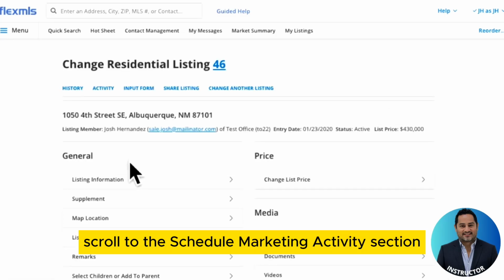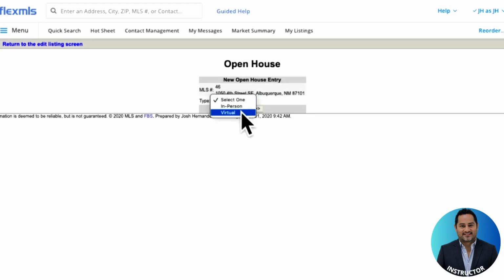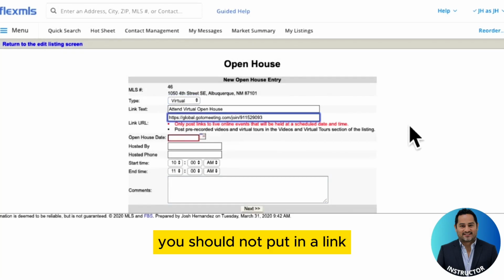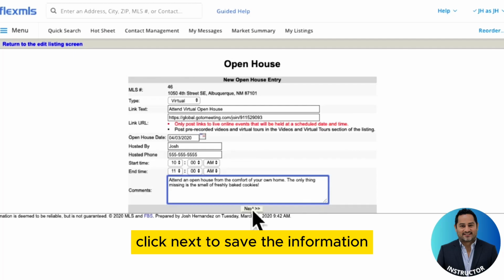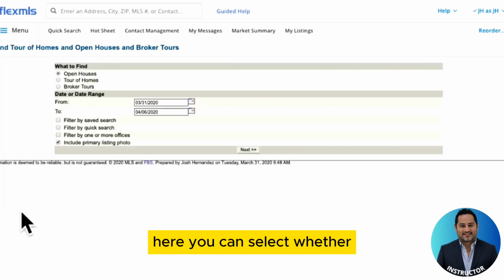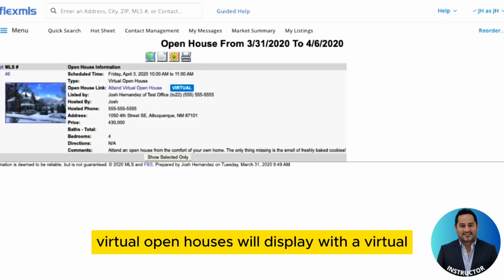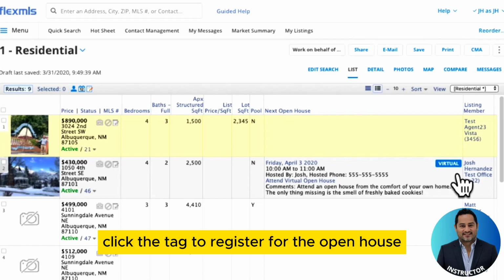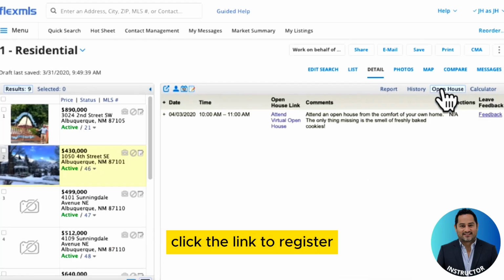Flex MLS Virtual Open House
Flex MLS simplifica la gestión de propiedades, permitiéndote organizar, editar y compartir listados de manera eficiente. Descubre cómo esta plataforma puede ayudarte a presentar tus propiedades de manera atractiva ya alcanzar a tus clientes de manera más efectiva.

¡Bienvenidos al Futuro del Mercado Inmobiliario con FLEX MLS! 🏡

Descubre Cómo Esta Plataforma Revolucionaria se Convierte en Tu Aliado Estratégico para el Éxito en el Dinámico Mundo de los Bienes Raíces. En Este Video, Sumérgete en las Características Innovadoras de FLEX MLS y Cómo Está Transformando la Forma en Que Profesionales Como Tú Abordan el Mercado Actual. Entra en el mundo de posibilidades ilimitadas con FLEX MLS, tu socio tecnológico para alcanzar nuevas alturas en el sector inmobiliario. 🚀 Descubre las características clave que hacen de FLEX MLS la elección número uno para profesionales visionarios en bienes raíces. 🏡 Explora el Poder del MLS Integrado: FLEX MLS te brinda acceso a una base de datos incomparable que unifica listados, imágenes de propiedades y detalles esenciales en un solo lugar, simplificando tu experiencia de compra y venta de bienes raíces. Olvídate de la búsqueda dispersa de información; con FLEX MLS, toma el control total para agilizar tus procesos y destacarte en el mercado inmobiliario. 🔗 Conectividad sin Fronteras: Descubre la ventaja de una red interconectada. FLEX MLS facilita la comunicación entre profesionales de bienes raíces, creando un ecosistema colaborativo que impulsa el crecimiento y la colaboración. Conéctate con colegas, aliados comerciales y expertos de la industria de bienes raíces de manera más eficiente que nunca, ampliando tus oportunidades de compra y venta de propiedades. 💡 Herramientas Intuitivas para Profesionales de Éxito: Desde herramientas de análisis de mercado hasta funciones de gestión de clientes en bienes raíces, FLEX MLS se adapta a tus necesidades. Maximiza tu productividad y toma decisiones informadas con nuestras herramientas intuitivas diseñadas para profesionales de bienes raíces como tú. Simplifica la gestión de propiedades, optimiza tus operaciones y destaca en el competitivo mercado inmobiliario. 🚀 Dirigido a Profesionales Visionarios en Bienes Raíces: Este video no solo es una presentación de FLEX MLS, sino una invitación a profesionales inmobiliarios, comercializadores, administradores, valuadores, consultores y todos aquellos involucrados en la industria de bienes raíces. Descubra cómo FLEX MLS se adapta a las demandas de un mercado en constante evolución y cómo te prepara para el éxito en la compra, venta y gestión de bienes raíces. Únete a la revolución tecnológica en el mercado inmobiliario con FLEX MLS. 🏡🚀

Capítulos:
00:00 Introducción
00:42 Casa Abierta
02:00 Administrar Residencias
02:25 Smart Phone